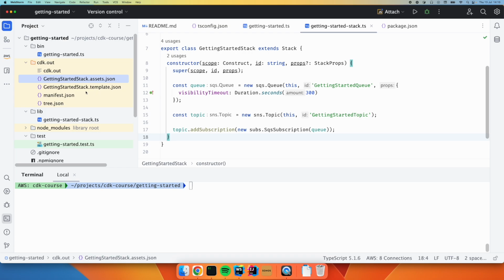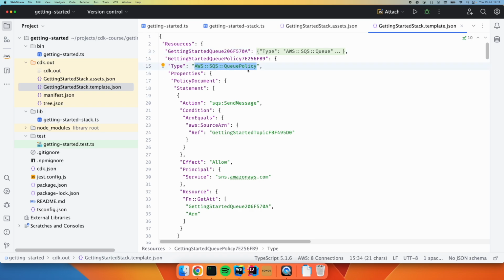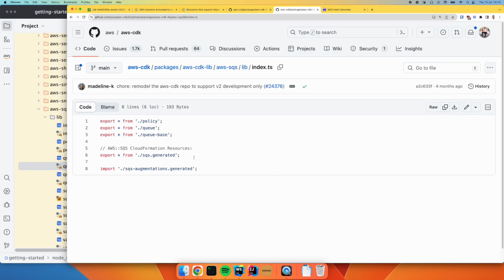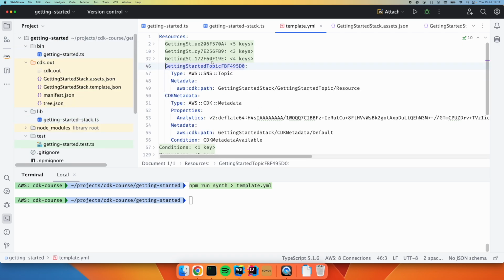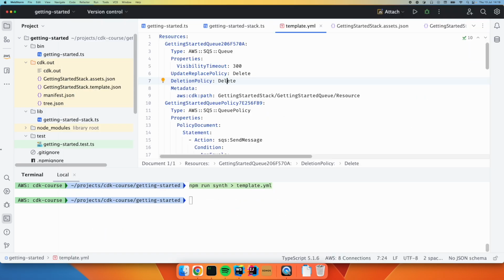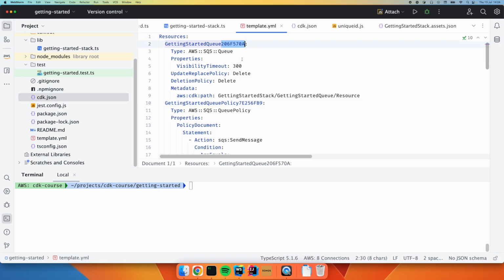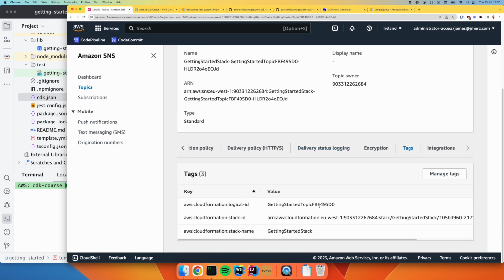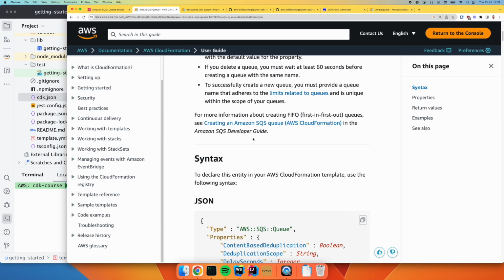CDK Course [5/52] - CDK and CloudFormation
Together we'll refresh our understanding of CloudFormation concepts and see how they translate to CDK development. While traditional CloudFormation relies heavily on parameters, mappings, and conditions, we'll discover how CDK lets us use standard programming constructs instead—like properties and variables instead of parameters, if statements instead of conditions, and standard data structures instead of mappings. We'll focus primarily on resources (the actual AWS components being created) and occasionally outputs (especially for stack-to-stack communication), while learning how CDK's programming model provides more intuitive ways to handle infrastructure definition than raw CloudFormation templates.